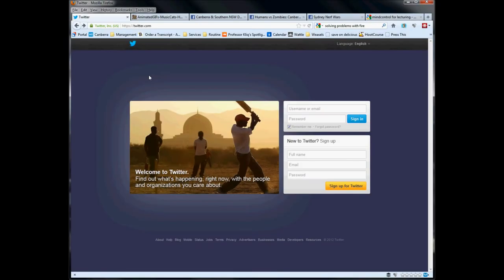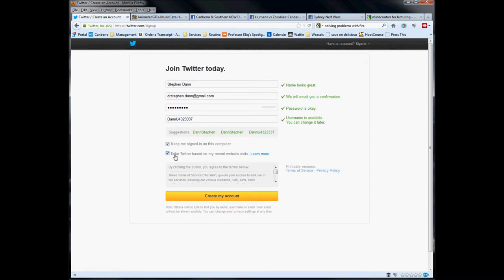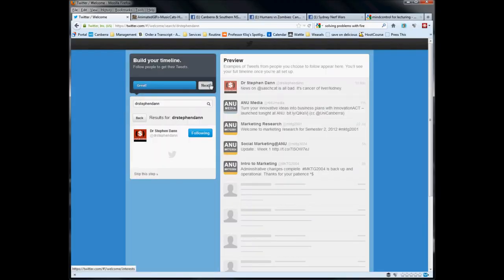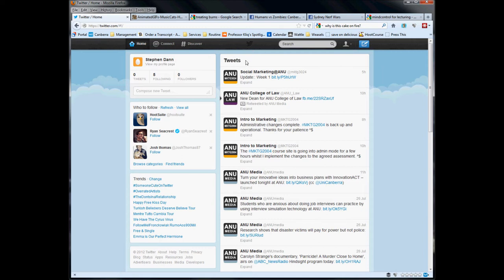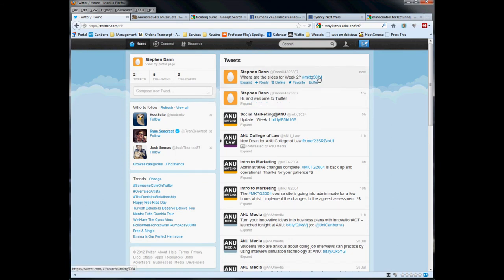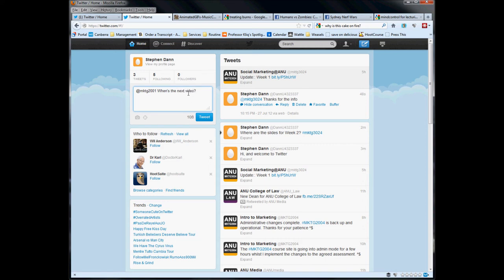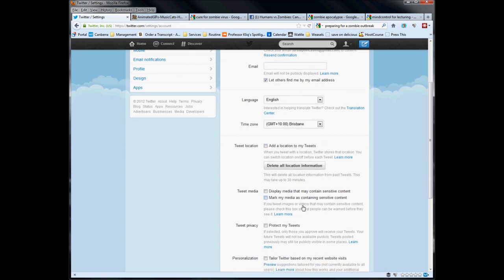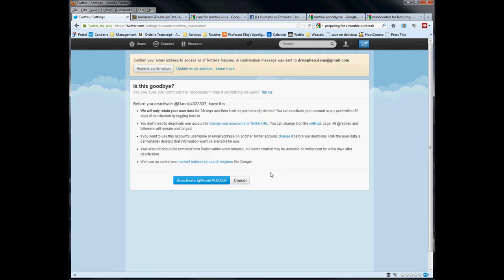Twitter Guide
Guide for setting up and basic operation of a Twitter account. Created for the students in MKTG2004, MKTG3024 and MKTG2001 at the ANU